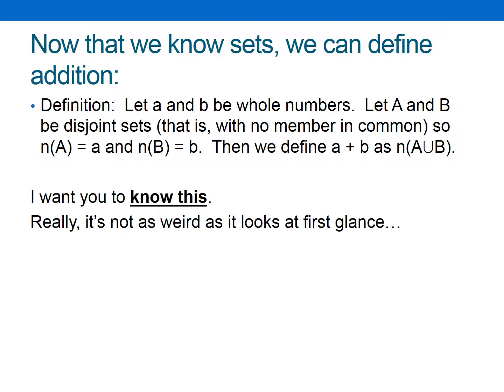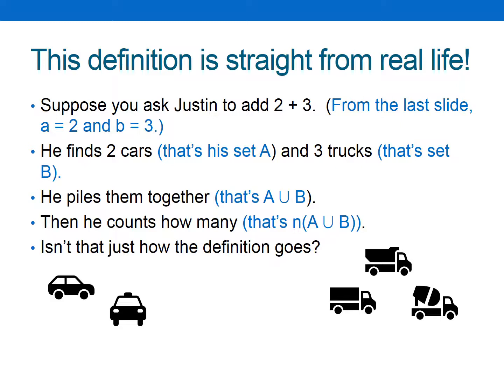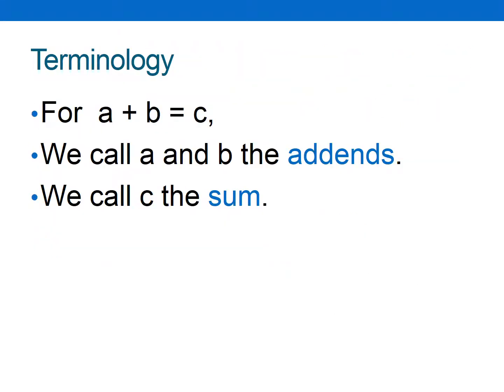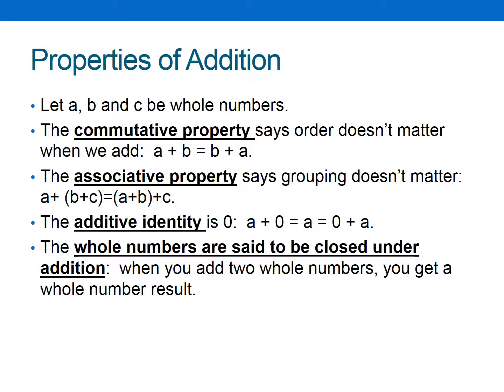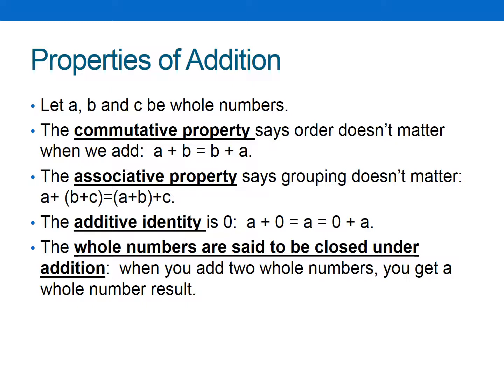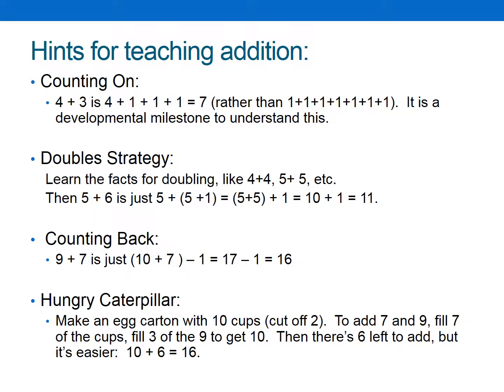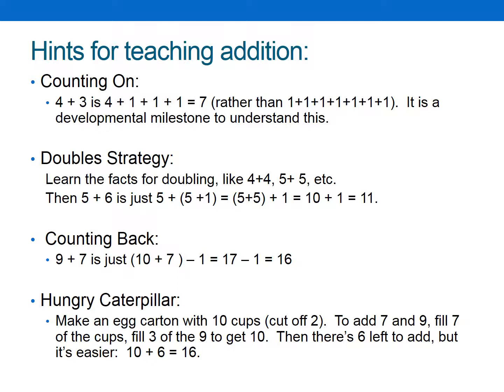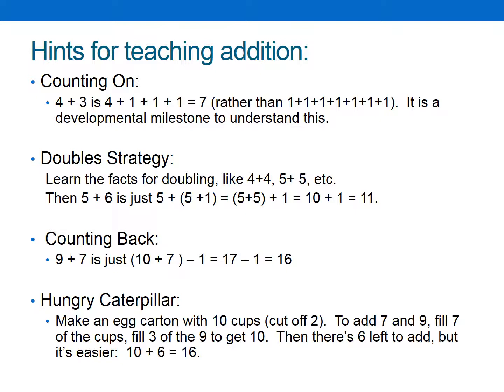Addition and Subtraction of Whole Numbers Part I